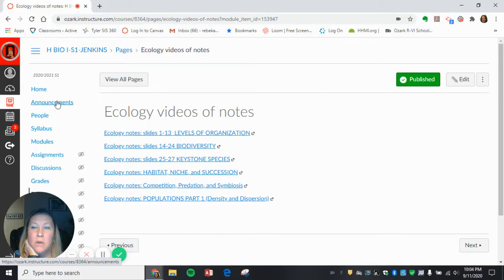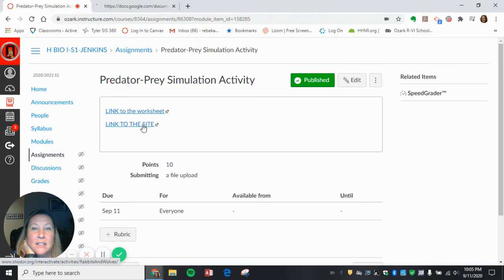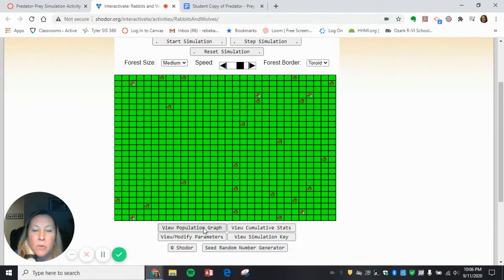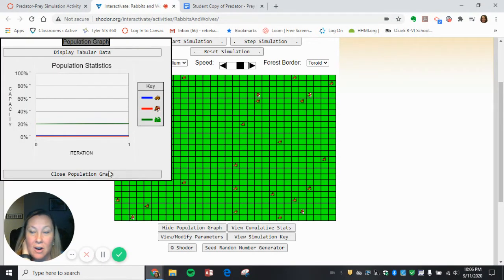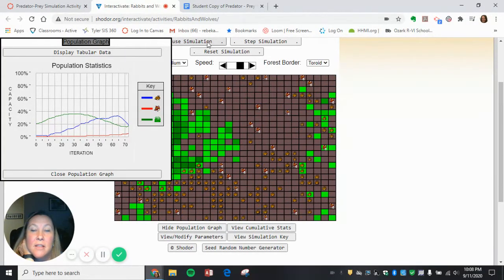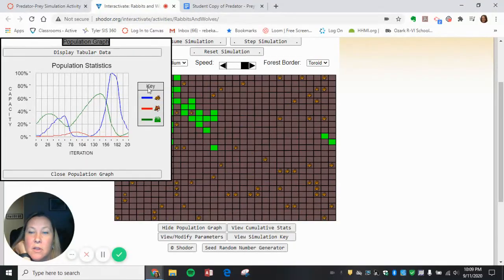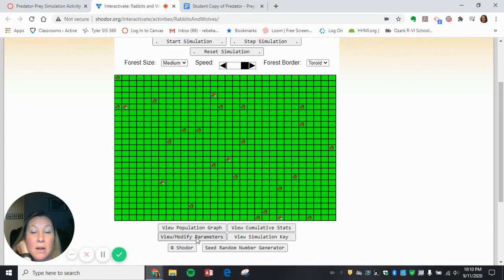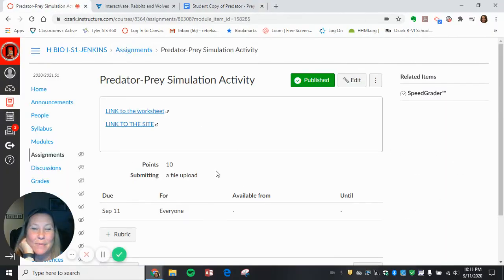Sept 10 11 lesson Pred prey simulation biology